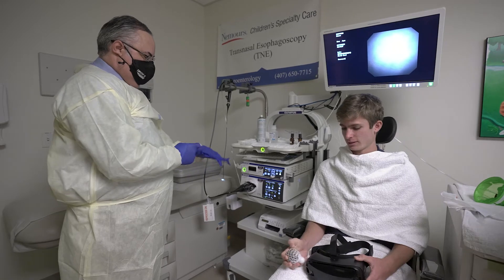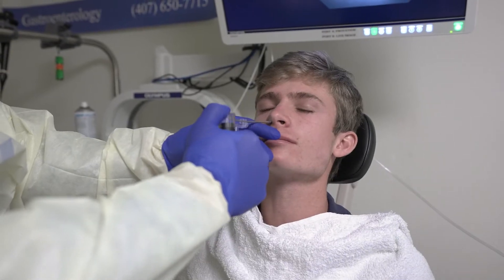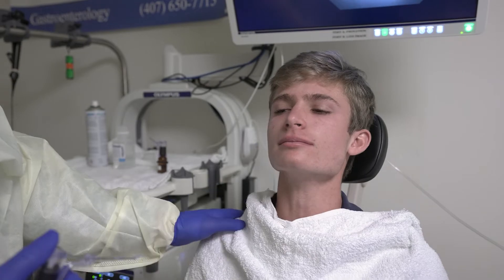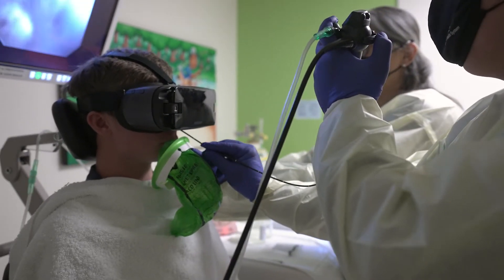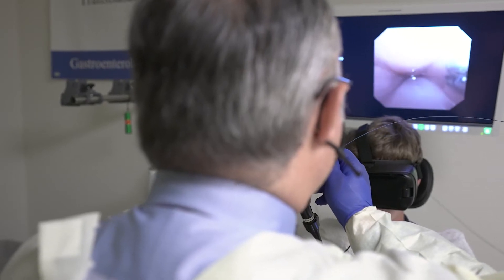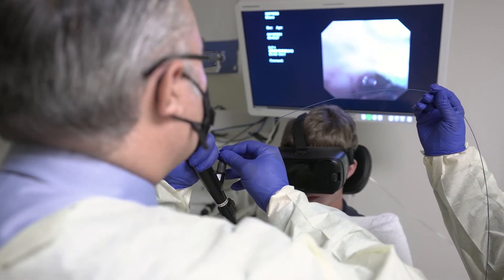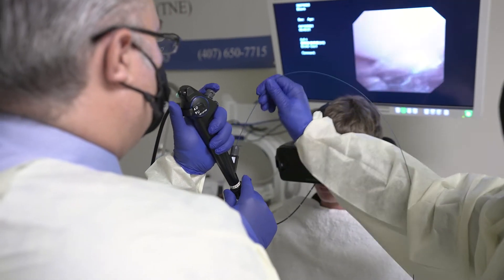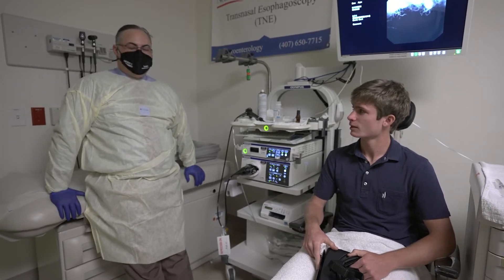Transnasal Esophagoscopy (TNE) for Eosinophilic Esophagitis - Nemours Children's Health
Nemours Children's Health offers cutting edge diagnostic procedures and treatment for Eosinophilic Esophagitis (EoE) such as Transnasal Esophagoscopy (TNE).  TNE is a new procedure offered to children 10 and older. It allows children with eosinophilic esophagitis and other diseases to have endoscopies without anesthesia. This means it is much faster, less expensive, and safer. Nemours Children’s Hospital is the only pediatric hospital in the Southeast to offer the procedure.
Eosinophilic Esophagitis (EoE) is a chronic, inflammatory disease of the esophagus (the tube connecting the mouth to the stomach). It occurs when an inappropriate immune reaction to food causes a type of white blood cell, the eosinophil, to increase in the esophagus. The elevated number of eosinophils cause injury to the esophagus resulting in inflammation. This damage may make eating difficult or uncomfortable, and create other medical issues.We’re redefining children’s health by looking beyond and improving children’s health where it starts — at home, in the community and anywhere you find children.
Nemours Children's Health. Well beyond medicine.